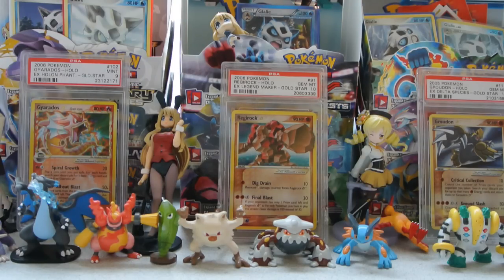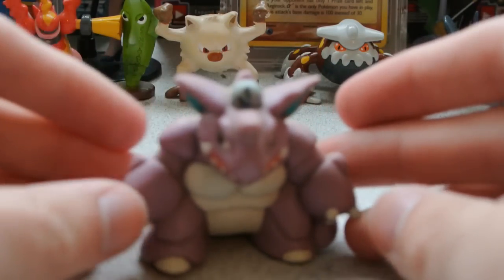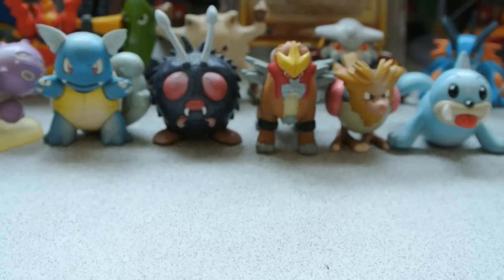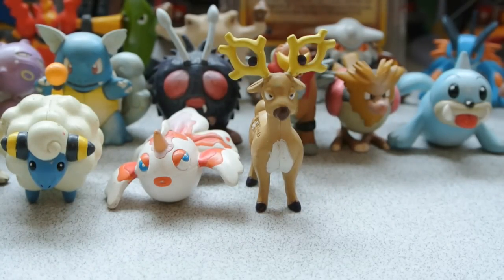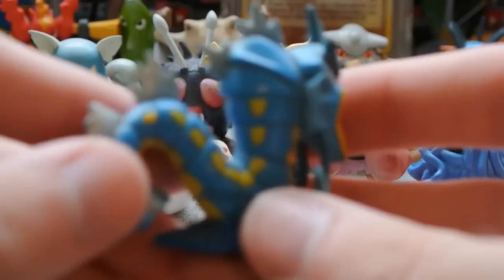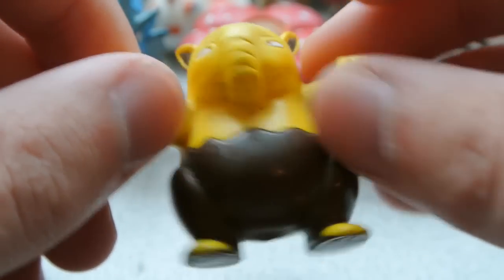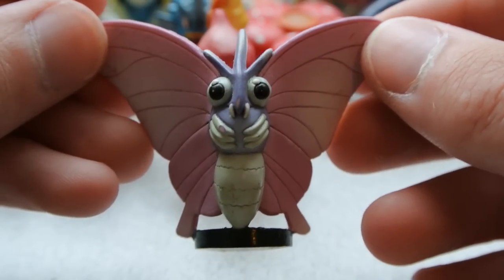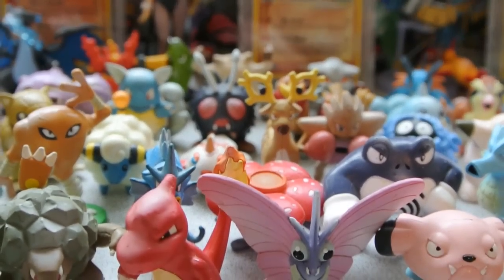BFBM: Kody Stone! (Bought Figures By Mail)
Hey all!! I recently bought 37 TOMY and other figures, and now I get to show them all off for y'all!! Hope y'all enjoy!